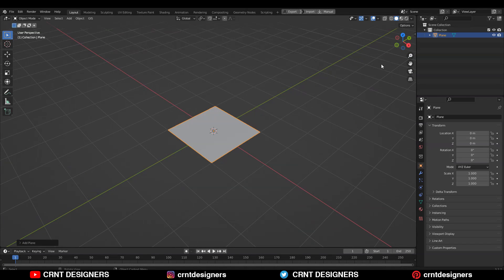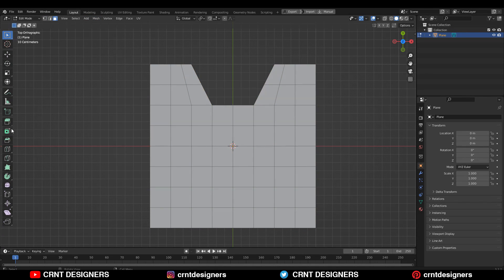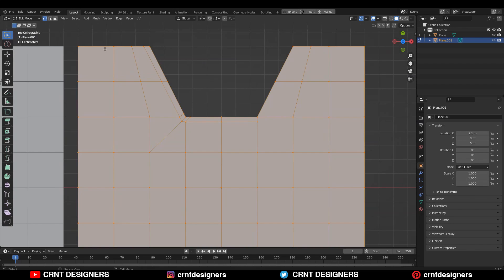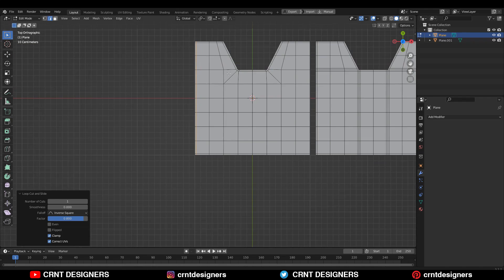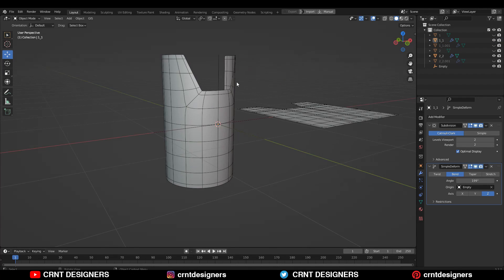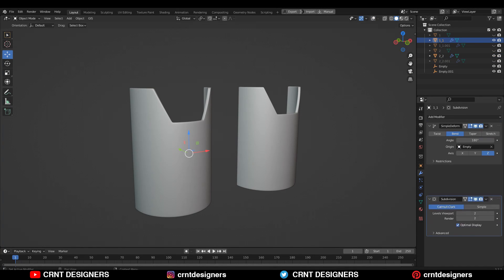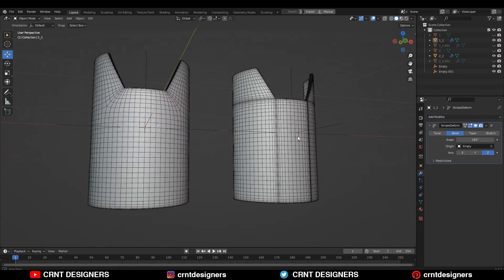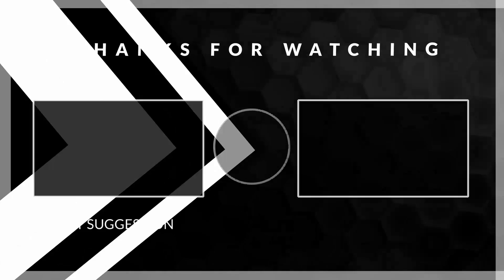Why Topology Is Important ? Blender Tutorial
In this blender tutorial I have explained the importance of topology in 3d modeling. This blender 3d modeling tutorial will help you to improve your 3d modeling skill. I hope you will like this tutorial.

blender modeling
blender timelapse
blender sub division surface modeling
blender topology
blender subdivision surface
3d modeling blender
subdivision surface
subd modeling

ABOUT US